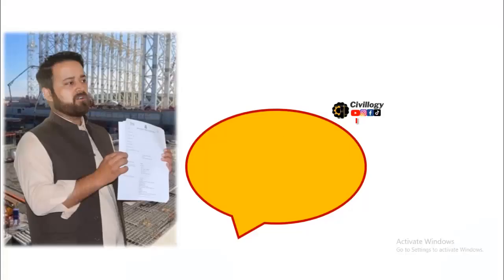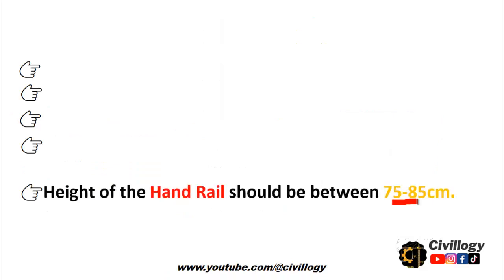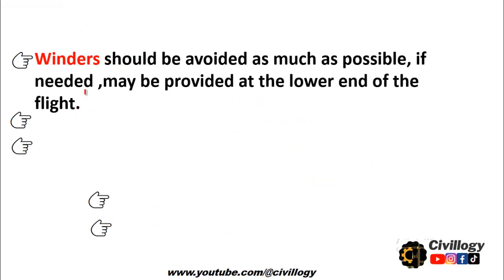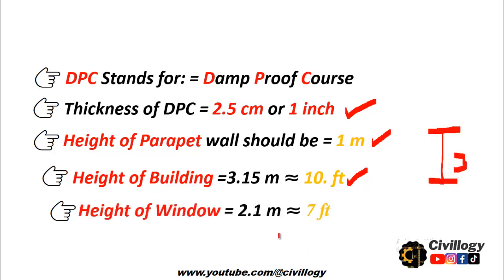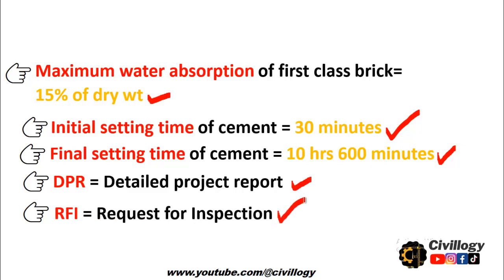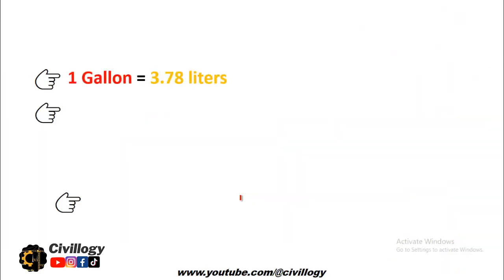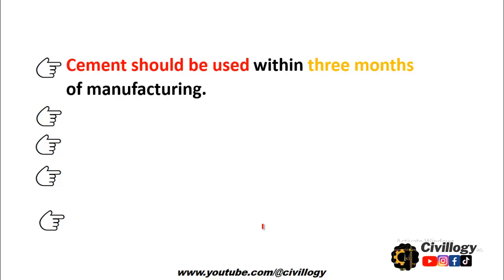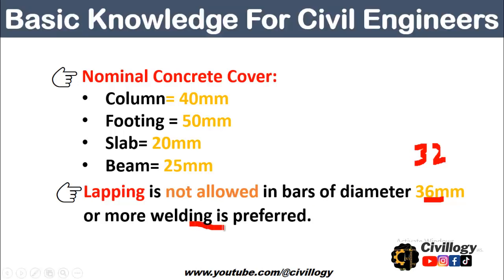basic important knowledge for civil engineers|Points that every civil engineer must know|civilengr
title:basic knowledge  & important knowledge for civil engineers these Points that every civil engineer must know,civil knowledge
Important interview questions for civil engineers|Basic knowledge that civil engineer must Know
what are important points for civil engineers?
What are the questions which every engineer must know?
What is the basic knowledge questions for civil engineers?
Important questions for interviews?
Important interview MCQs test Questions
Important tips for civil engineers